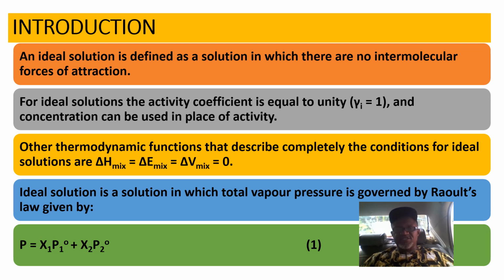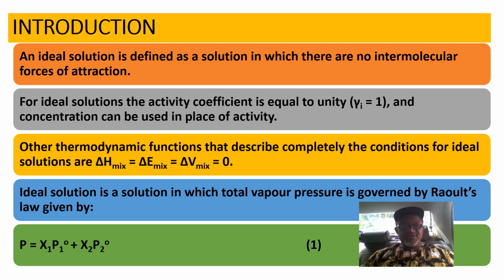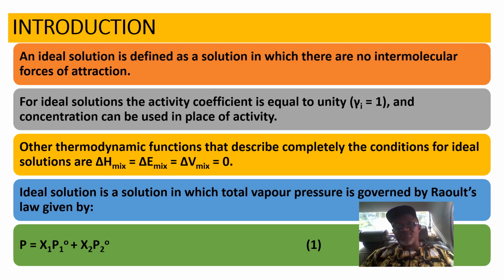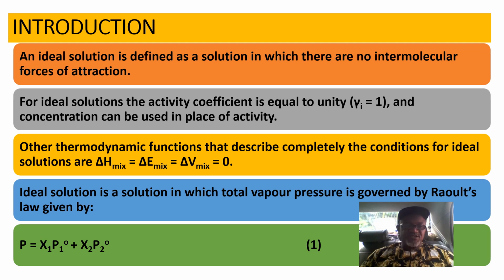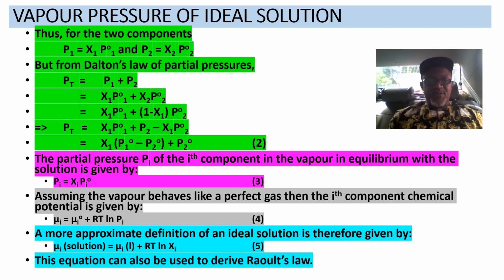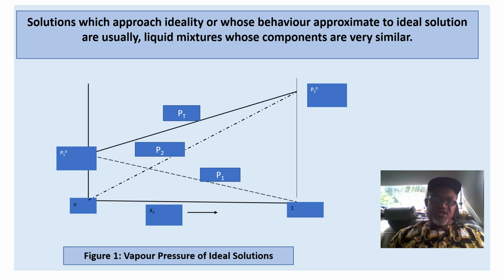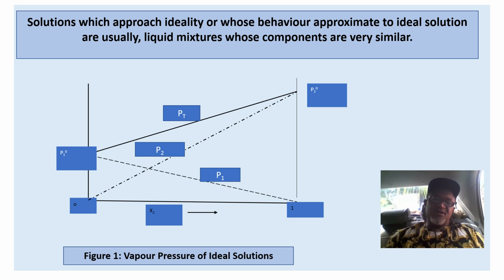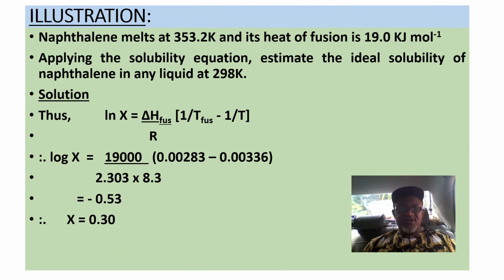CHE 311 Module 3.2 Ideal Solutions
Very simple explanation of Ideal solutions.